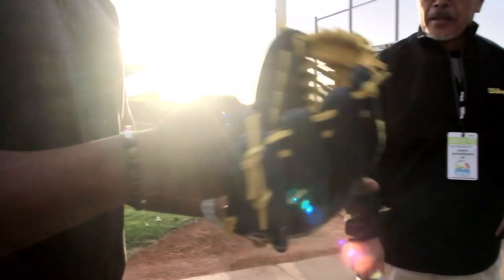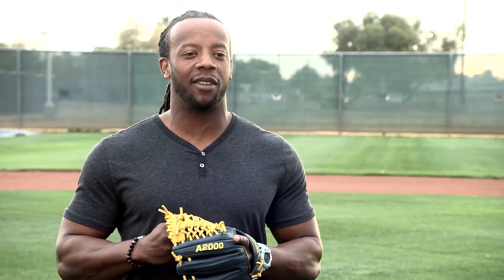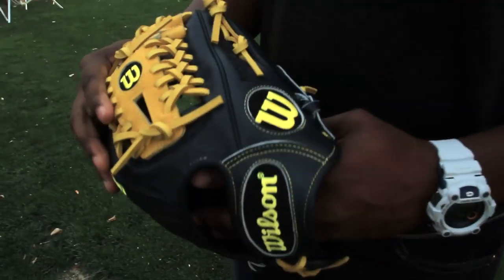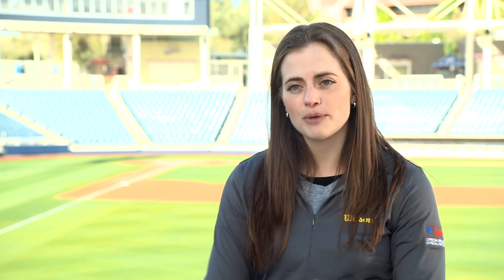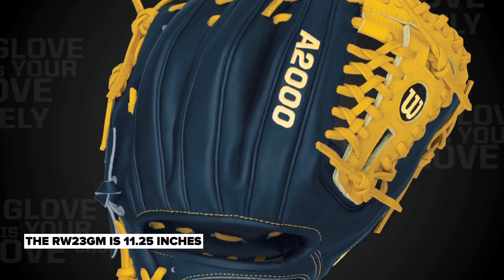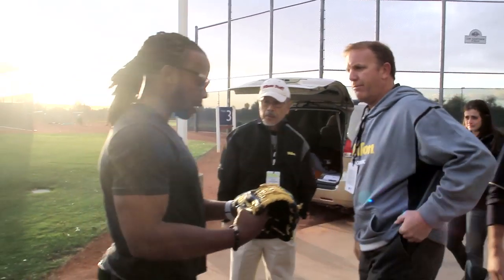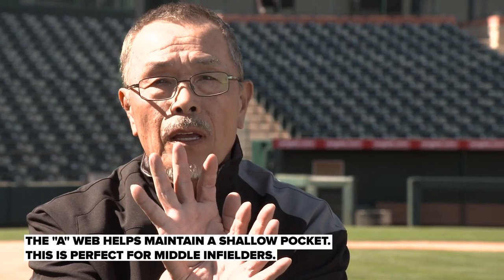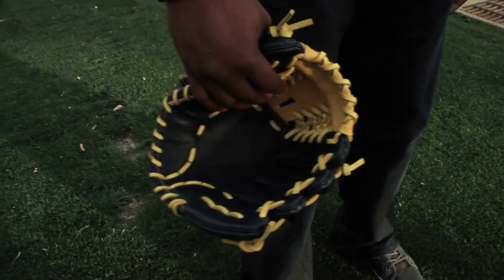Game Glove: Rickie Weeks' Wilson A2000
Rickie Weeks explains the design behind his Wilson A2000 Baseball Glove.